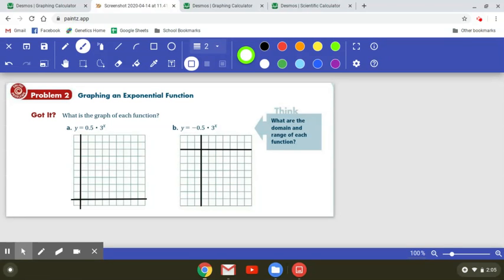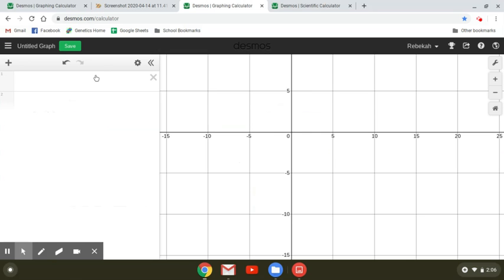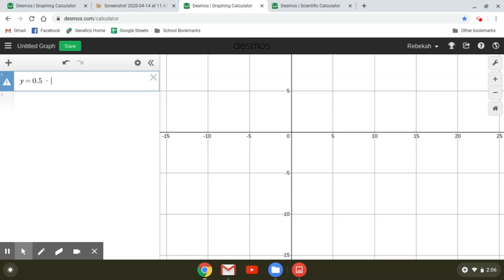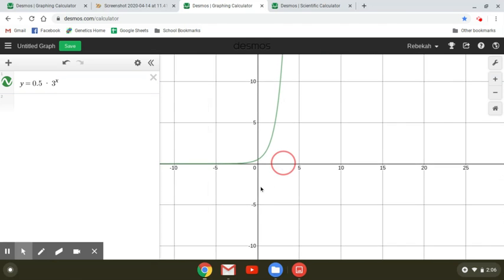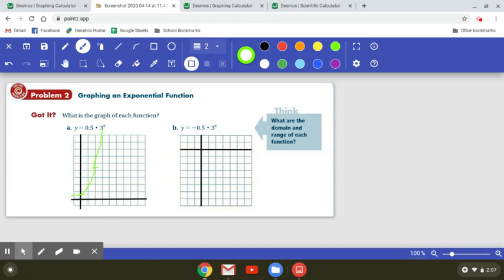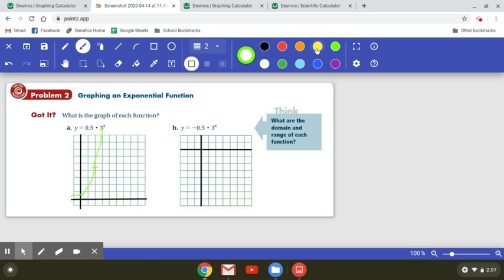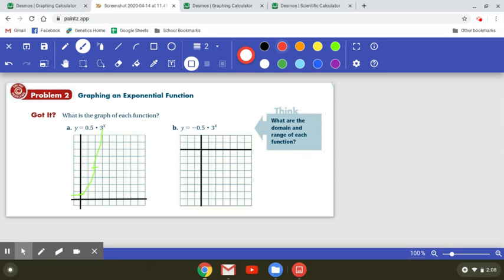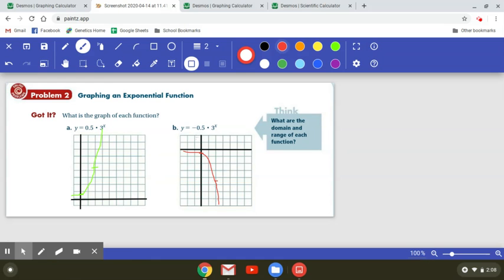IM1 🔢 Lesson 5.2 Practice Problem 2